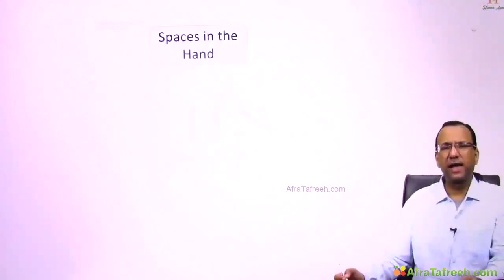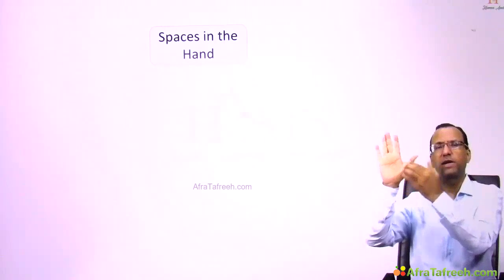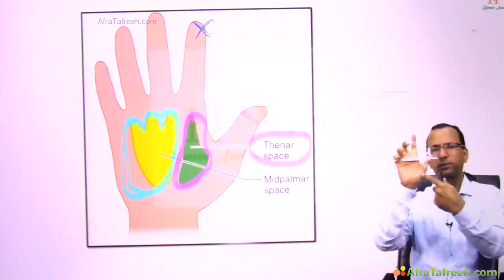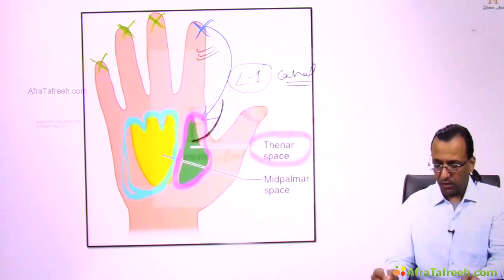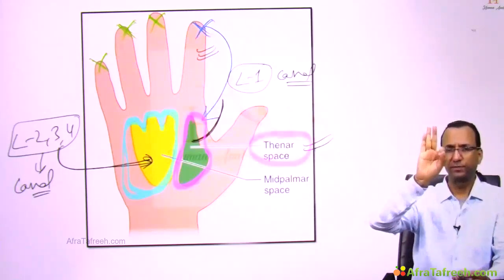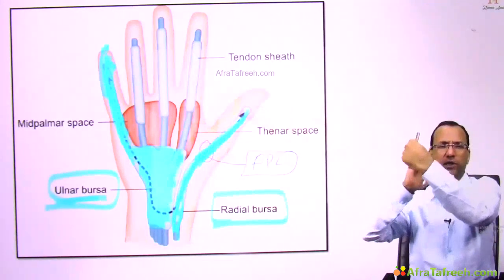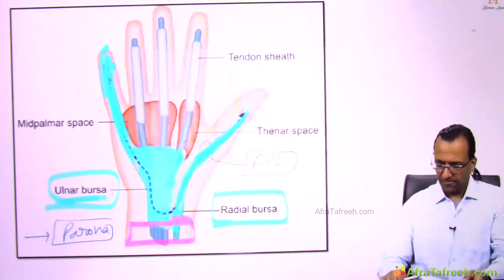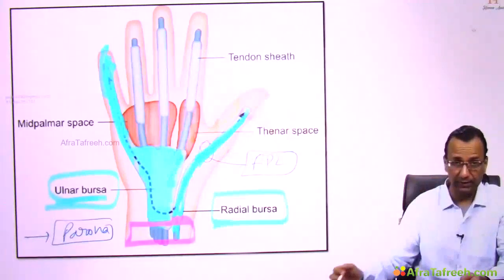upper limb: hand spaces